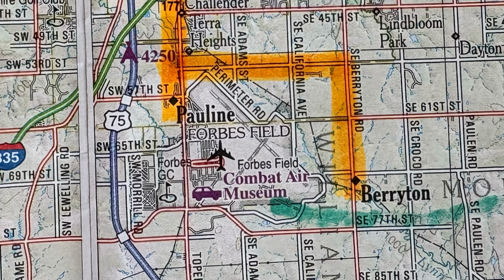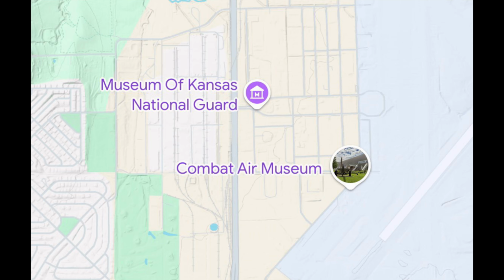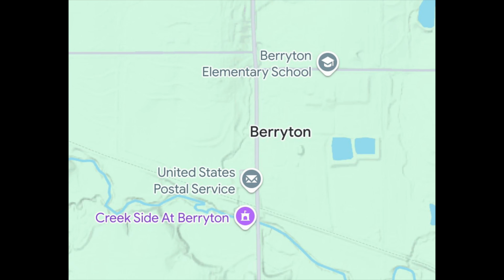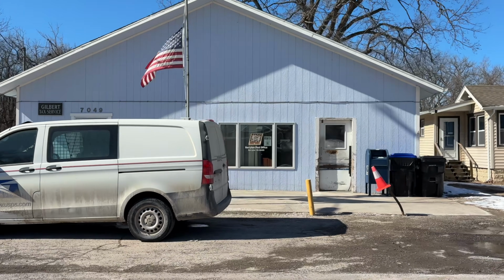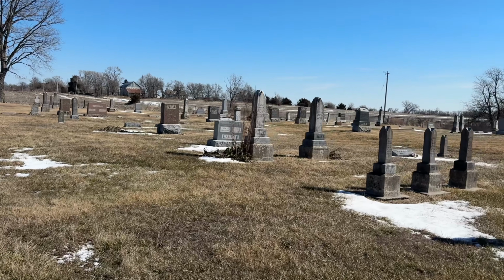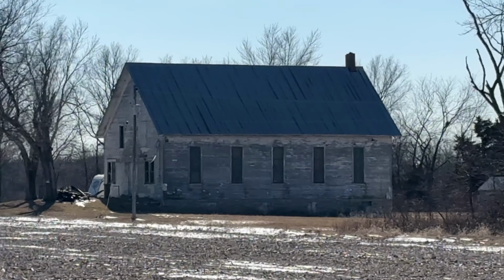10 Kansas Ghost Towns ||| Franklin County, Osage County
In this video, I’m taking a fresh approach to exploring ghost towns, visiting a series of unincorporated towns and forgotten places in Kansas — completely blind, with no prior research. Starting in Topeka after a track meet at Washburn University, I hit the road with my trusty DeLorme Atlas & Gazetteer, using nothing but the map, my curiosity, and a bit of Google Maps for landmarks. Along the way, I visit towns like Pauline, Berryton, Michigan Valley, Centropolis, and Peoria, discovering old cemeteries, abandoned rail lines, forgotten post offices, and the remnants of once-thriving communities. It’s a mix of exploration and history, with fun facts added in later — giving you the answers before I even know them. Join me for this real-time adventure into the unknown corners of Kansas!

T-shirt: Aspermont, Texas

0:00 Intro
3:33 Pauline
4:48 Berryton
7:20 Kinney/Ridgeway
9:10 Swissvale
10:39 Valley Brook
11:30 Michigan Valley
13:14 Appanoose
15:30 Centropolis
17:20 Peoria/Imes/Larimore
19:20 Credits, Outtakes

Music
Room for Two? - Dan Lebowitz